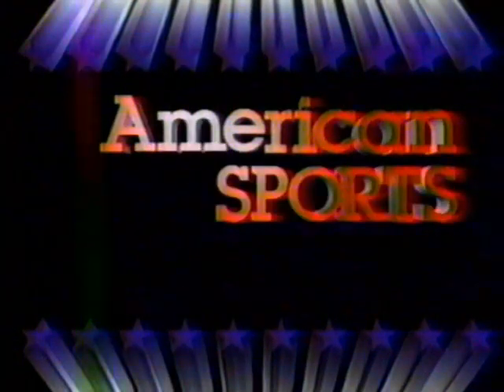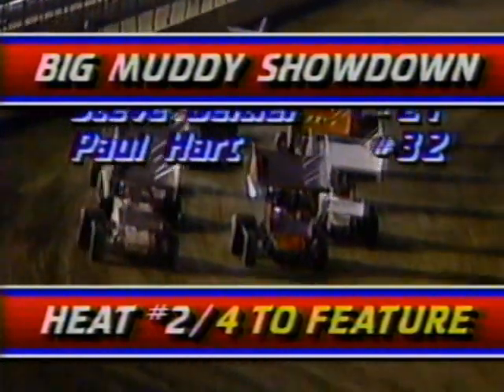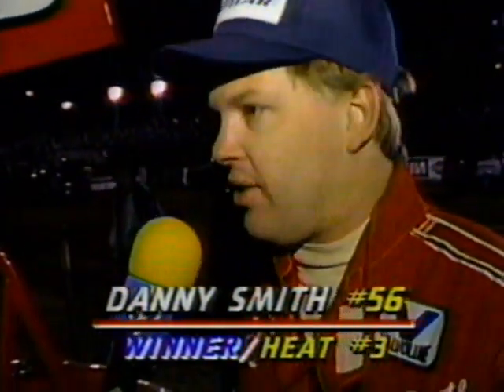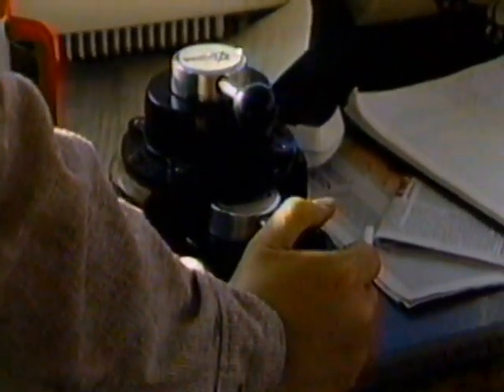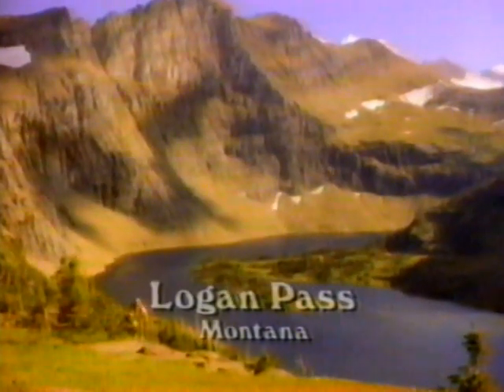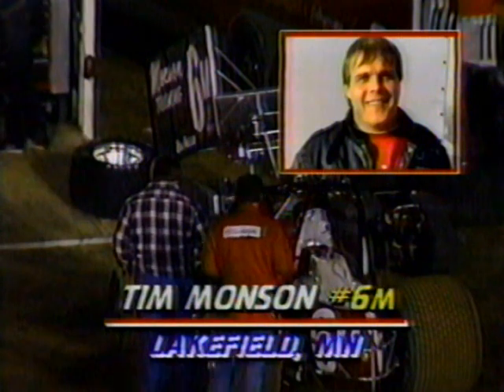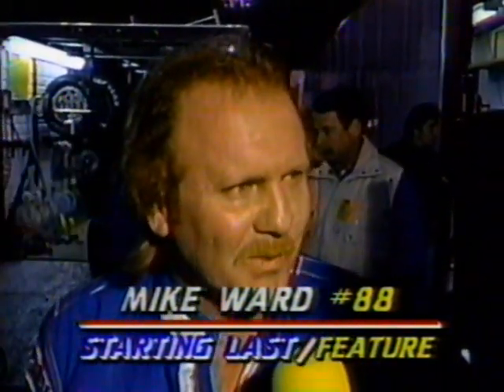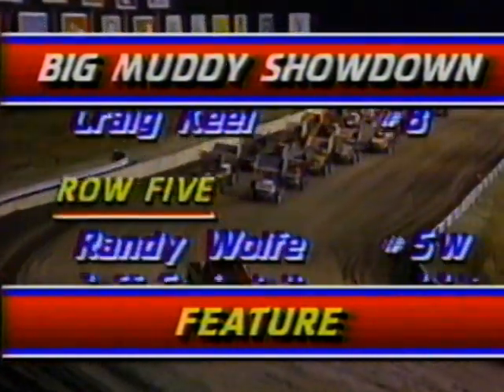1989 World of Outlaws Big Muddy Showdown - Memphis Motorsports Park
World of Outlaws Sprint Cars (nee World of Outlaws Copenhagen/Skoal Shootout Series)
Big Muddy Showdown
Memphis Motorsports Park
Millington, TN

Originally aired on American Sports Cavalcade
Video provided by Sean Bodreau